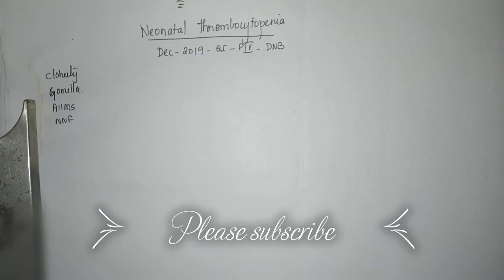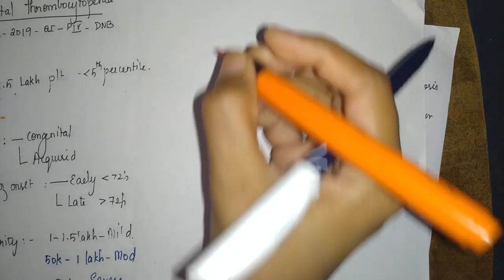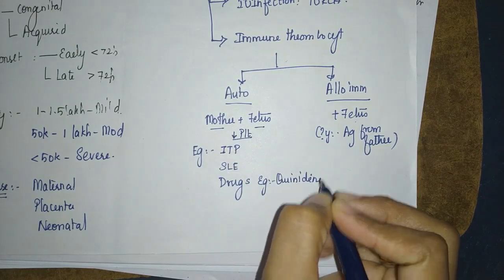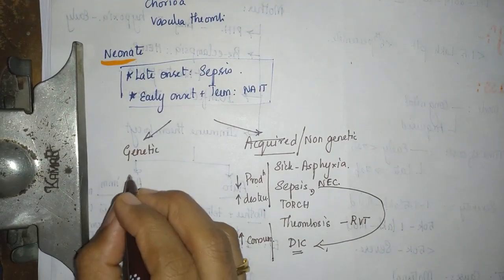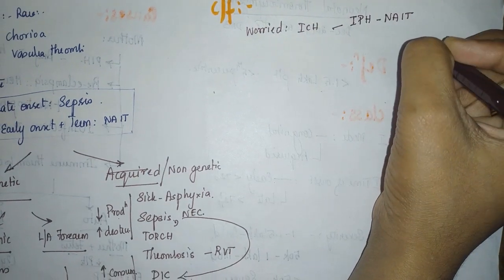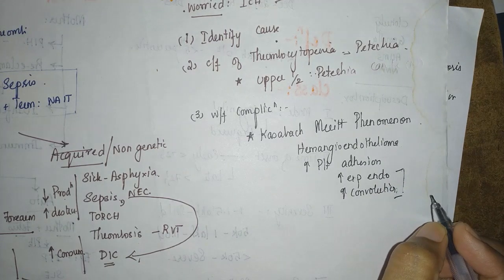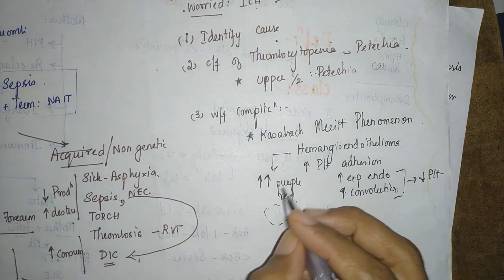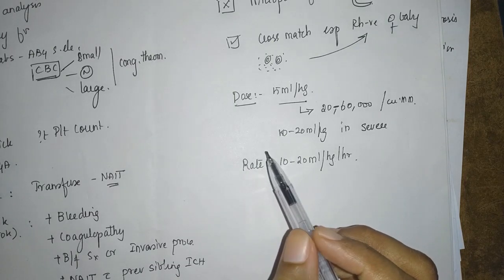Neonatal thrombocytopenia-December 2019 Paper IV Question 1-MD/DNB/DCH pediatrics exam preparation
I am starting with question paper discussion from today beginning with December 2019 IVth paper of DNB. P.S. sorry for the longer video.I will try to keep it as short and sweet as possible from the next and detailed discussion will be kept for Powerpoint presentations.